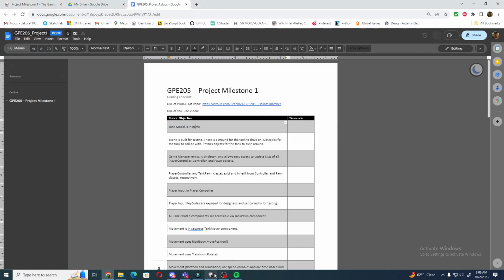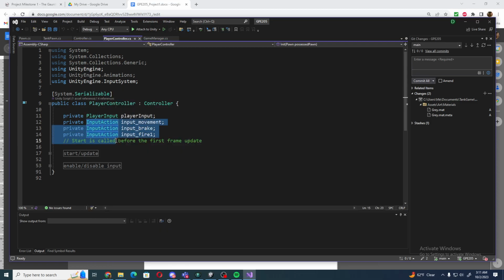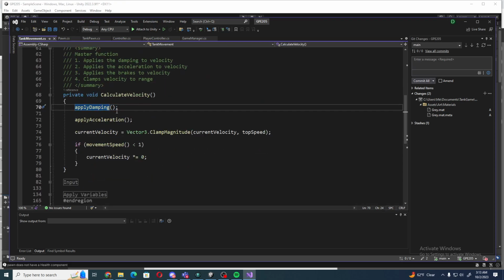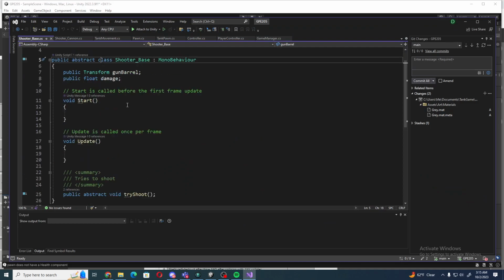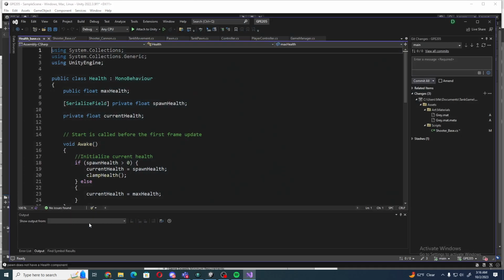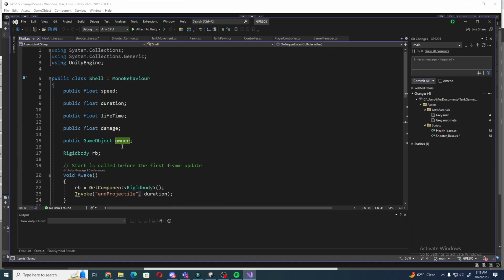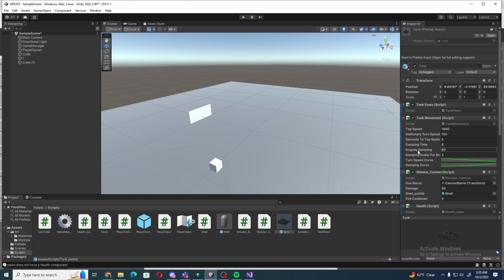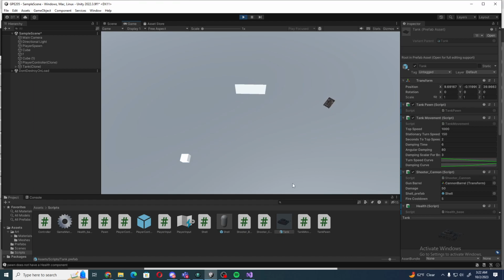Initial - T: Devlog 1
Eurobeat tank game made for university project